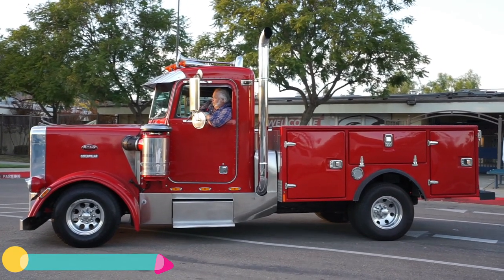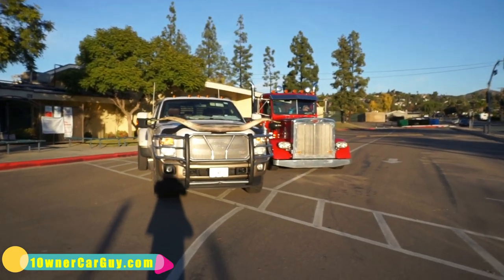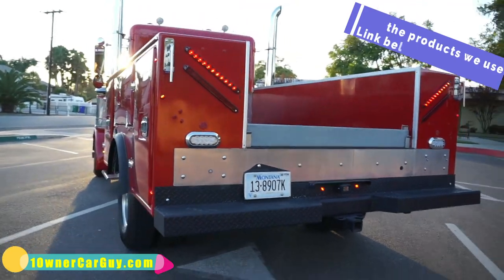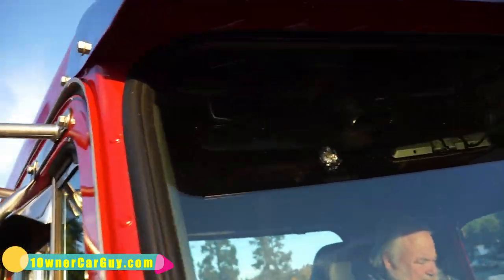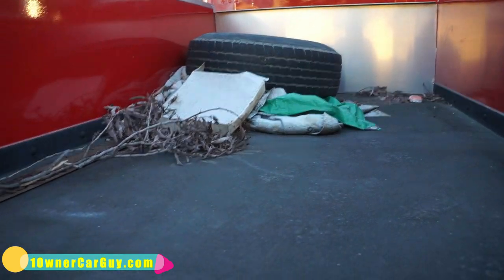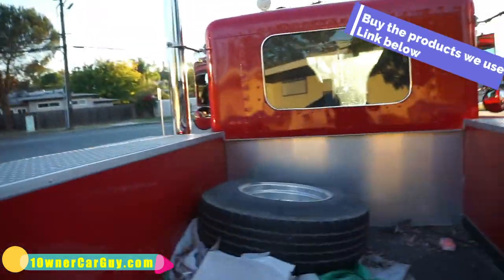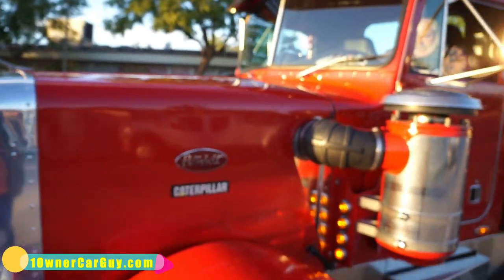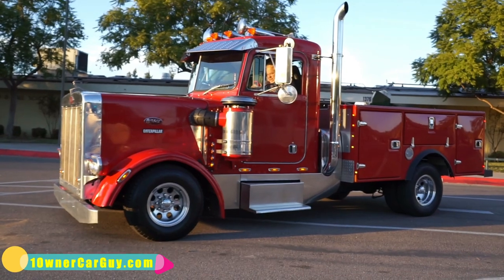Minature Semi Truck ~ Peterbilt Pickup Lil Trucks Baby Pete Diesel Exterior Review Video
This Lil Pete is SWEET It is Miniature very Small Peterbilt Semi Truck like a Pocket PACCAR ;-) Turbo Diesel and Set to pull... Your Mini Eighteen Wheeler is here and For Sale Buy this Pickup Truck it gets all sorts of attention!

Big Rig 18 Wheeler Semi Truck look in a Regular sized Mini Eighteen Wheeler Pickup Custom in every way and powered by a Diesel you can View the Interior and test Drive Video HERE is a

Cereal Marshmallows AKA 1 Owner Car Guy   (Nathan Wratislaw) 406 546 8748